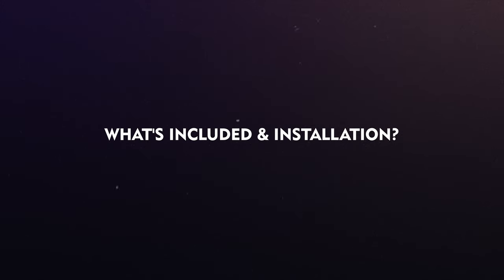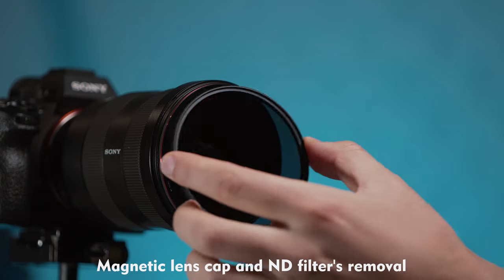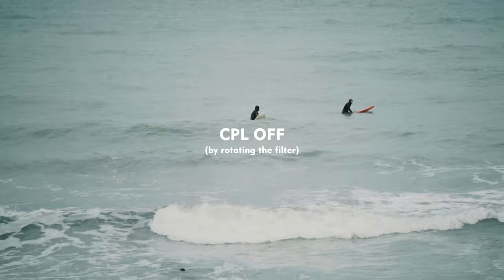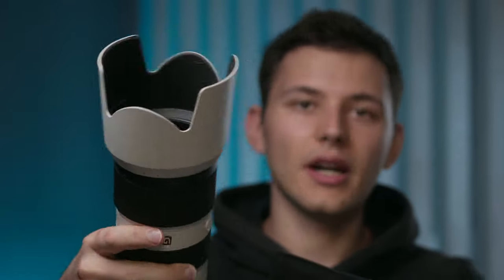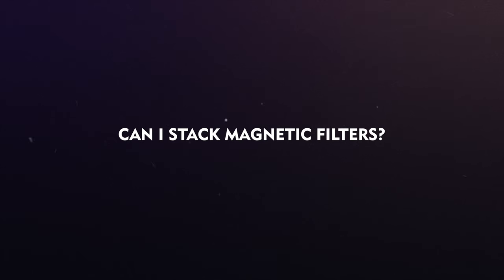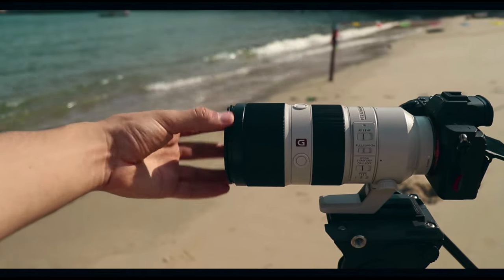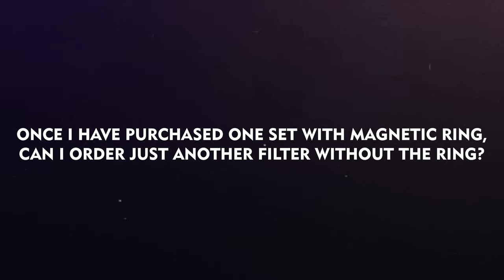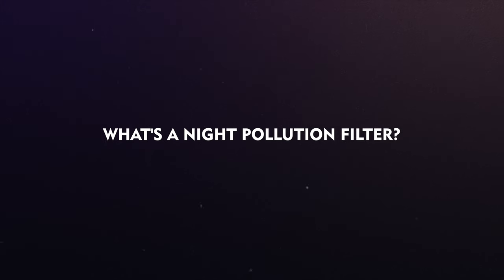Freewell Quick Swap Magnetic Filters Installation Q&A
Magnetic filters
Step Up